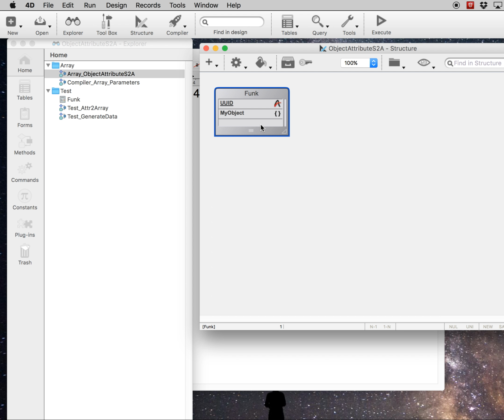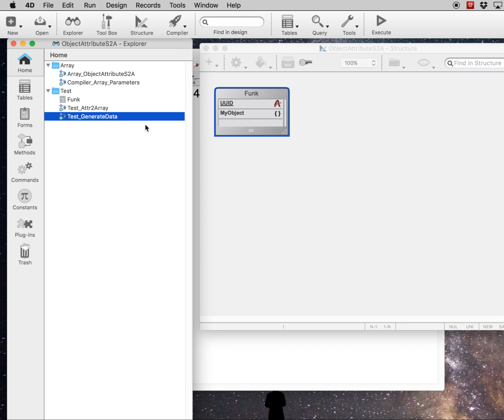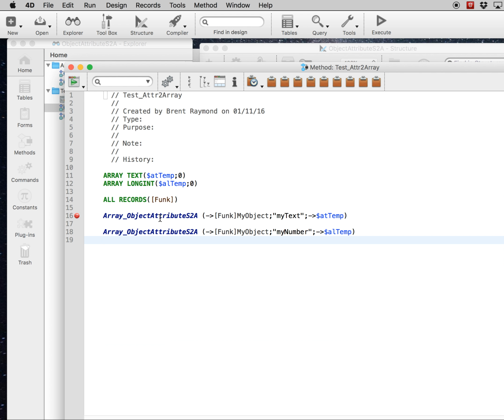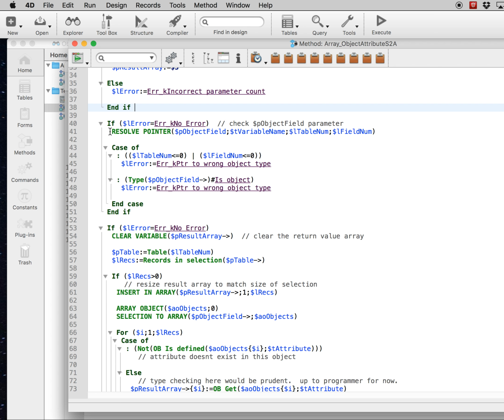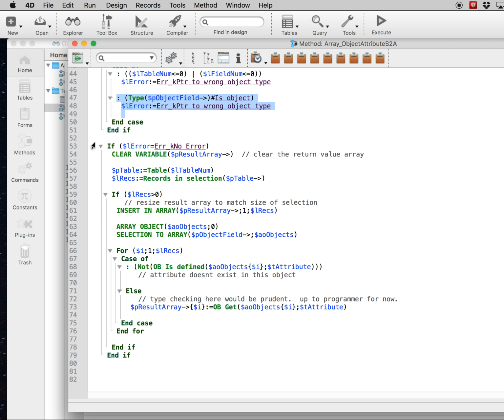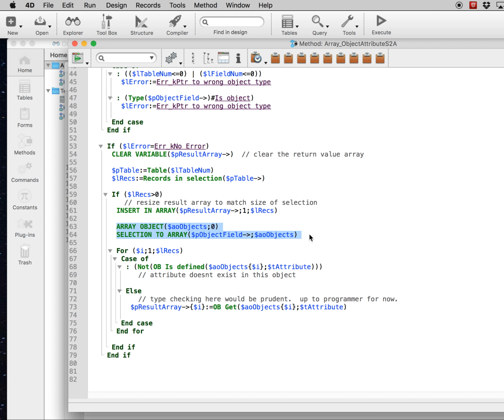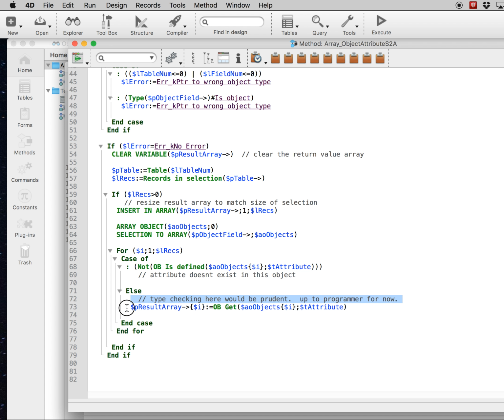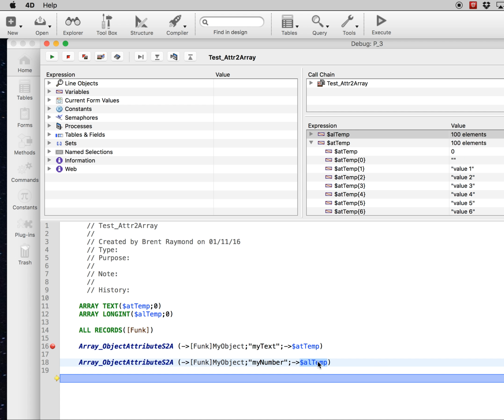Object Attribute Selection to Array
How to Selection To Array 4D Object field attribute values.